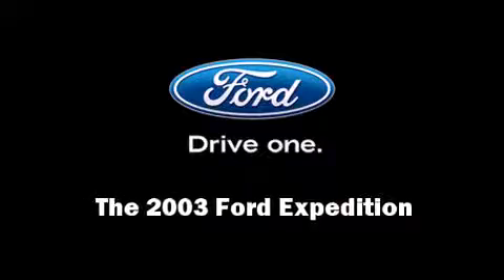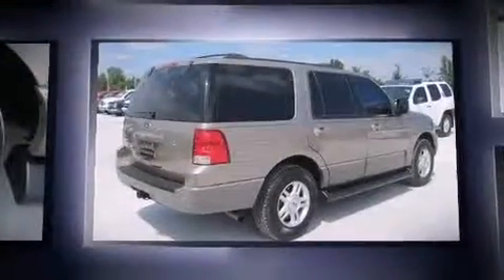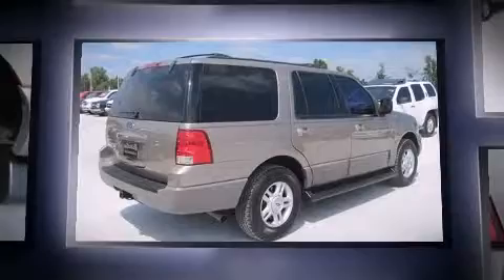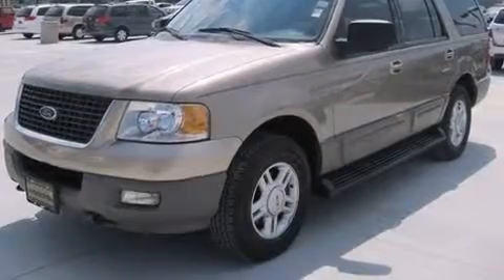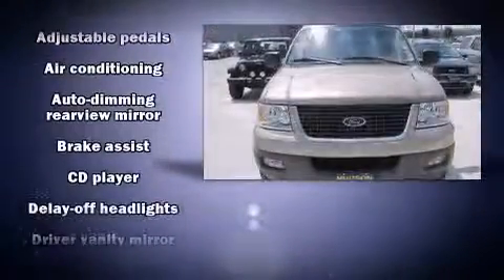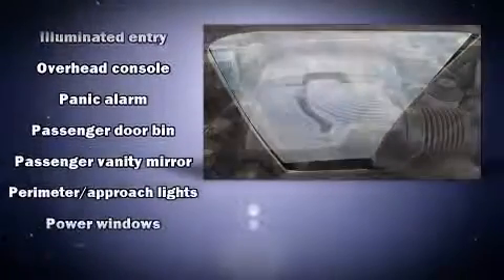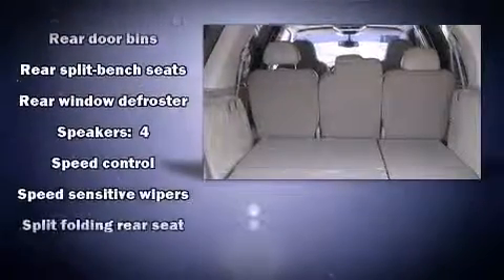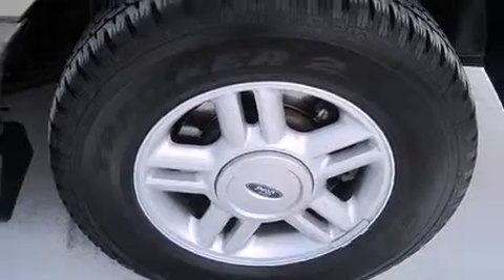2003 Ford Expedition in Madisonville, KY 42431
Hudson Toyota
1055 Crossing Place

Outstanding design defines the 2003 Ford Expedition. It features an automatic transmission, 4-wheel drive, and a powerful 8 cylinder engine. Top features include front fog lights, an automatic dimming rear-view mirror, tilt steering wheel, power door mirrors and heated door mirrors, power windows, adjustable pedals, rear wipers, and 1-touch window functionality. Third row seats provide an even greater maximum passenger capacity. You and your passengers will enjoy the stereo system, which includes a CD player with AM/FM radio, a cassette player, and 4 speakers, providing excellent sound throughout the cabin. Passenger security is always assured thanks to various safety features, such as: dual front impact airbags, brake assist, a panic alarm, and 4 wheel disc brakes with ABS. We pride ourselves in consistently exceeding our customer's expectations. Please don't hesitate to give us a call.